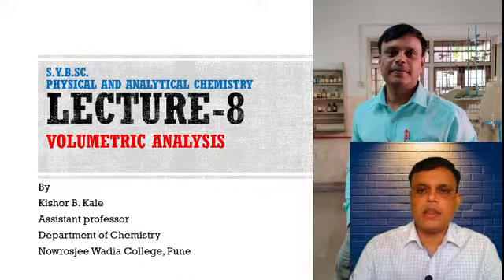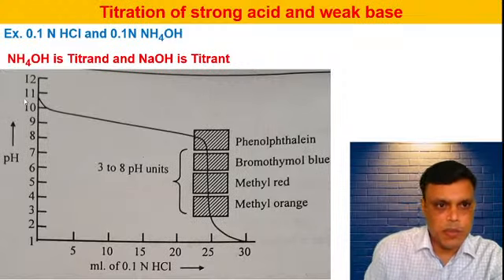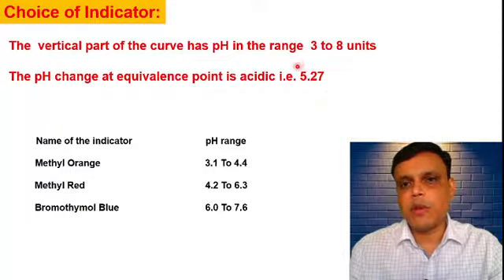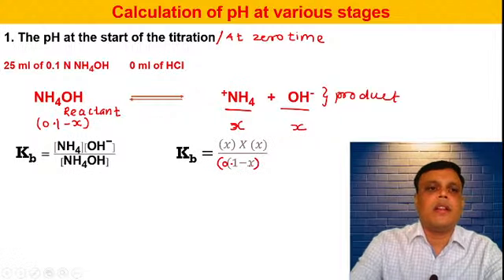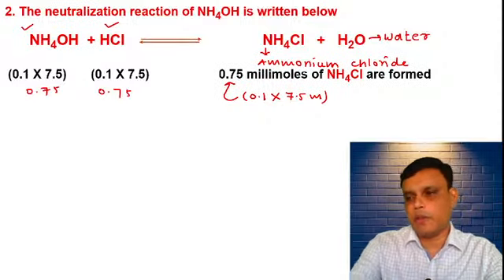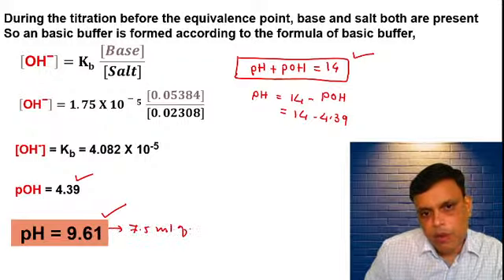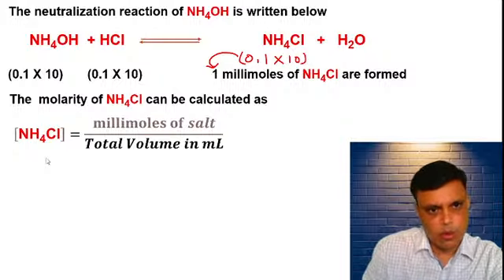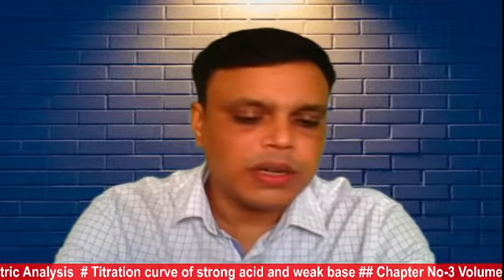Volumetric Analysis, Lecture No-8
Strong Acid and Weak Base